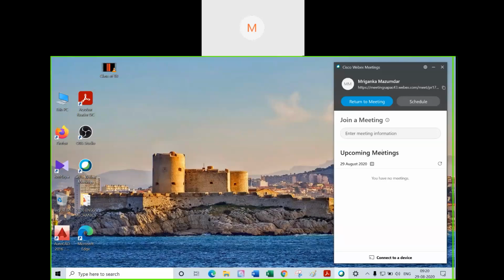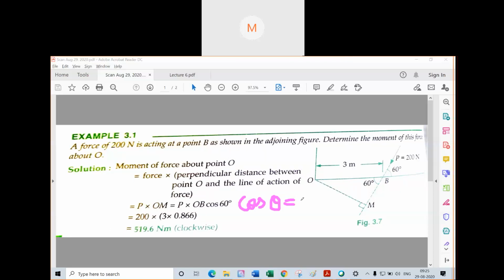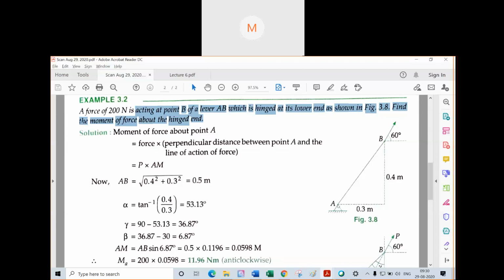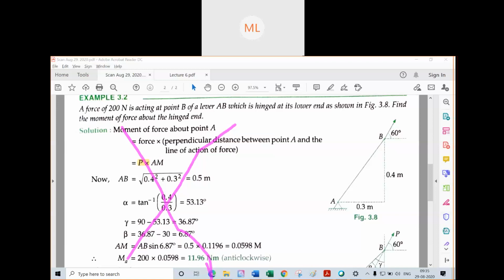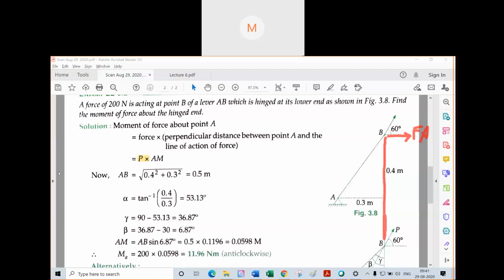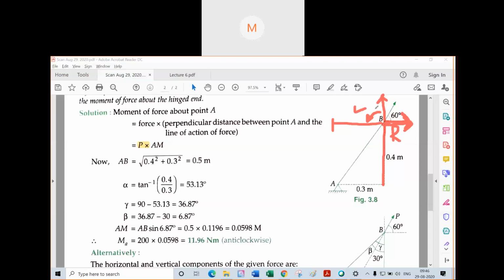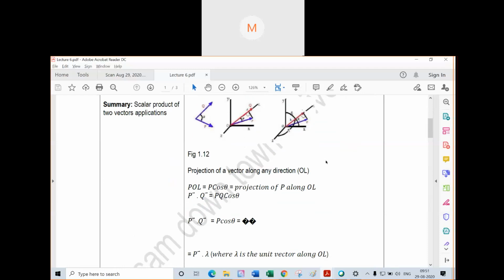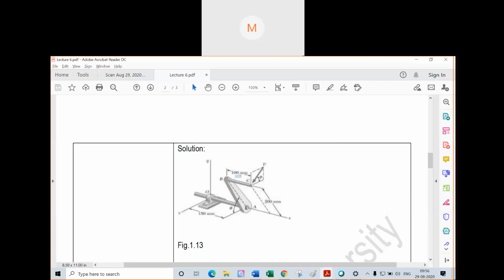Engineering Mechanics ESC205 29-8-20, 9:15 to 10:15 am